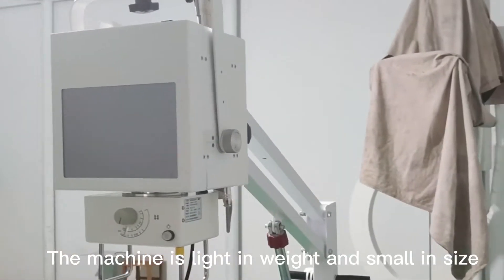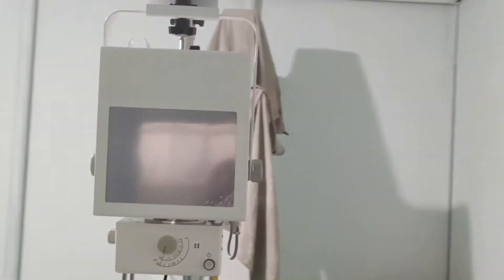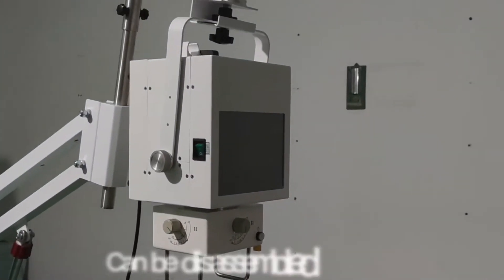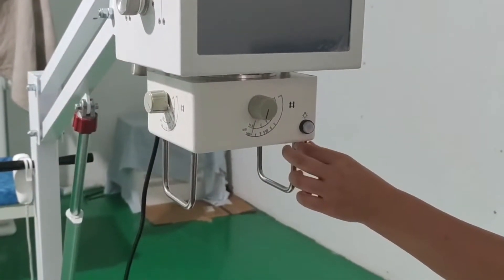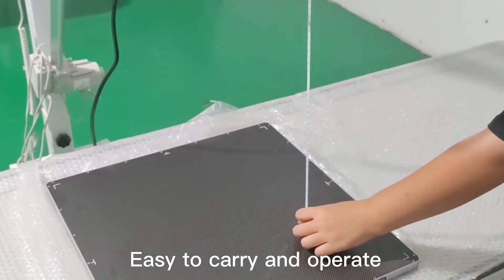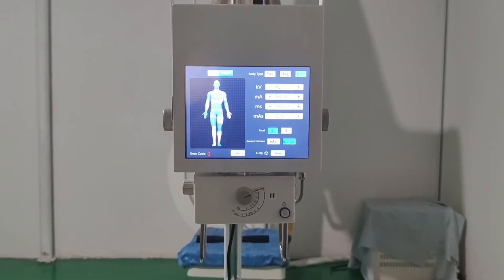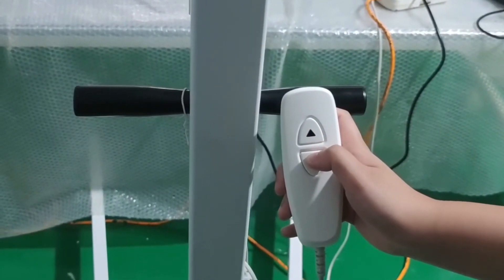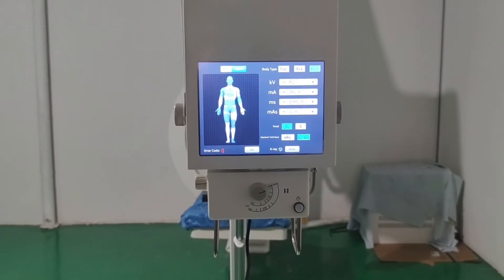The most cost-effective Portable X-ray machine this year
Portable X-ray machine is small in size and light in weight, which is convenient to carry out and use, and can also be sent to the doctor for door-to-door service.
My name is Spike. Professional people do professional things.We will send you the details and negotiate the price. At the same time, we also produce other medical equipment, such as dental X-ray machines, and accessories for various products.